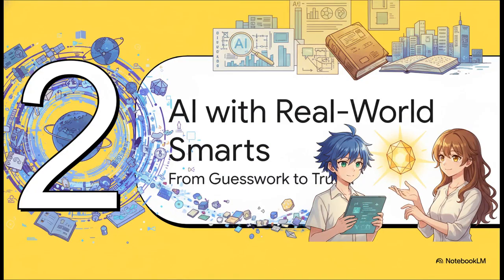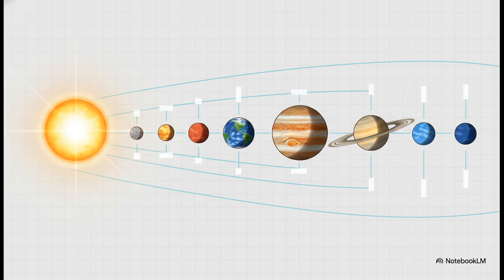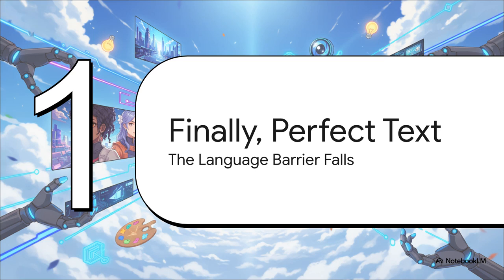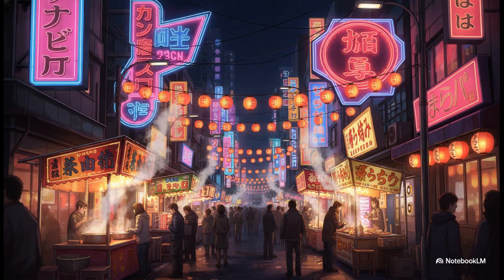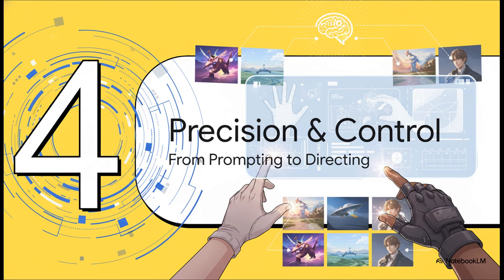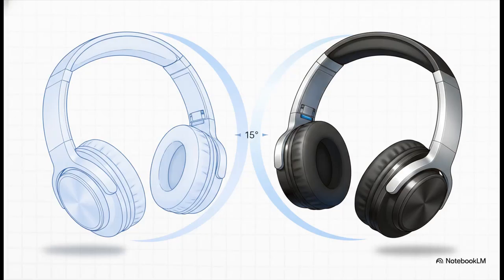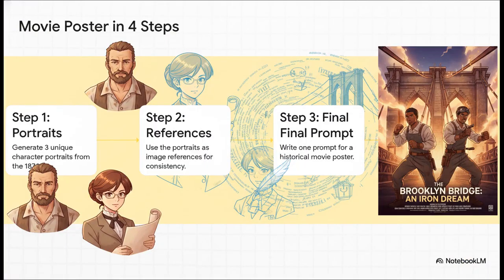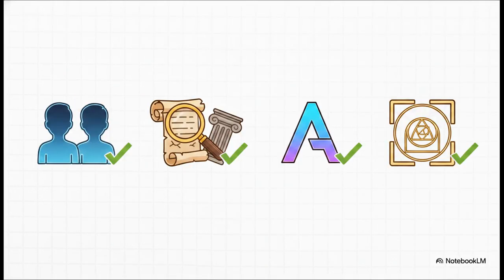Nano banana ai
Discover the power of Nano Banana A.I. 🍌🤖 — a next-level concept where nanotechnology meets artificial intelligence! In this video, you’ll explore how tiny nano-scale systems can revolutionize the future of tech, automation, and smart devices.
From futuristic robots to intelligent nano-machines, this breakthrough idea could change everything we know about science and AI. If you're interested in cutting-edge technology, innovation, and the future of AI, this video is for you.